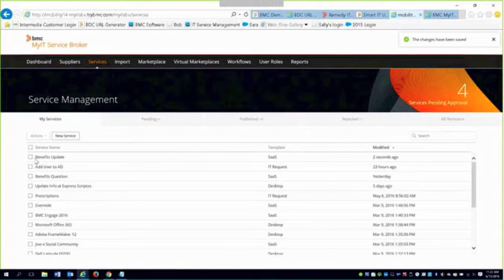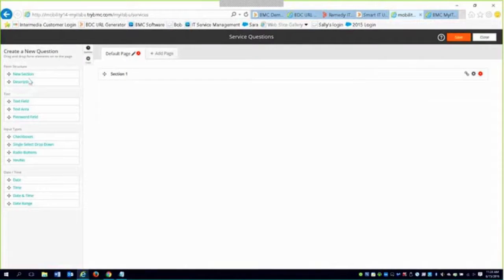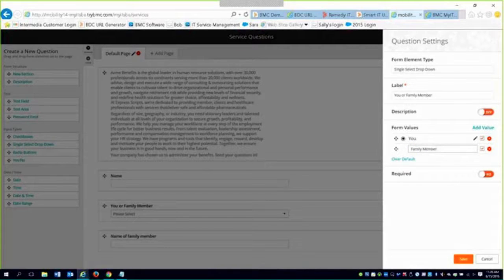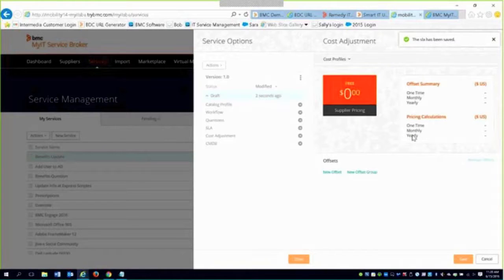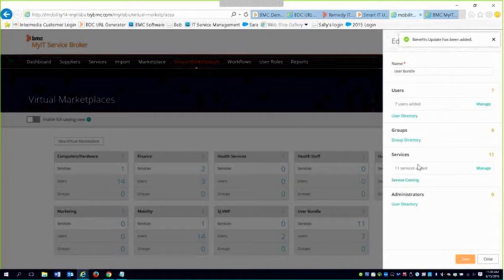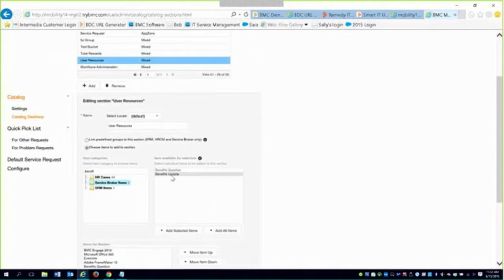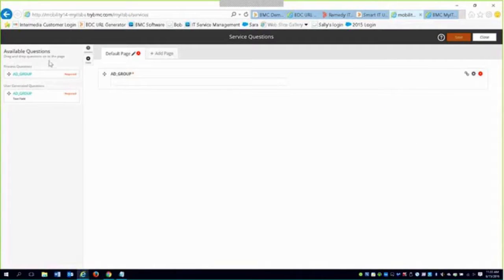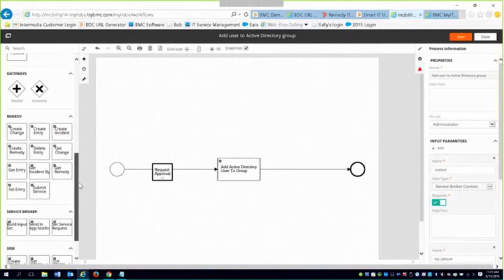Implementing the Ultimate Service Catalog with MyIT Service Broker, Part 2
A live RightStar webinar recorded on June 15, 2016 featuring Anne Brock of RightStar.